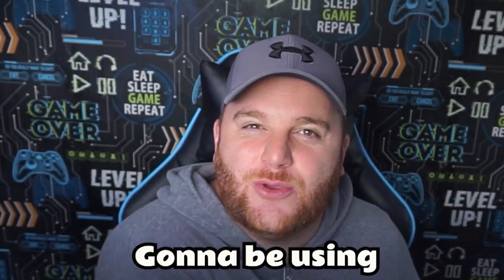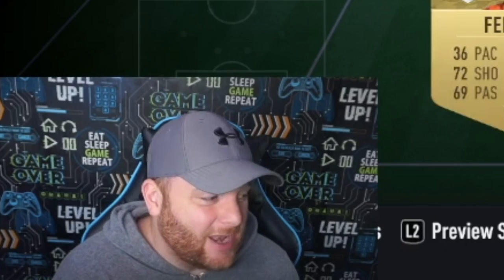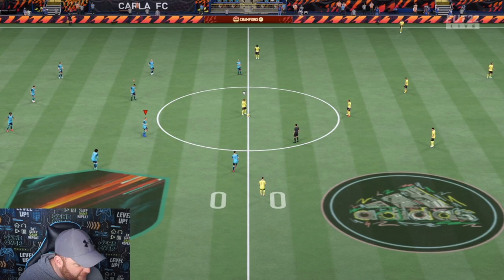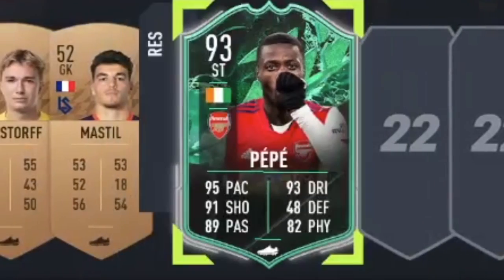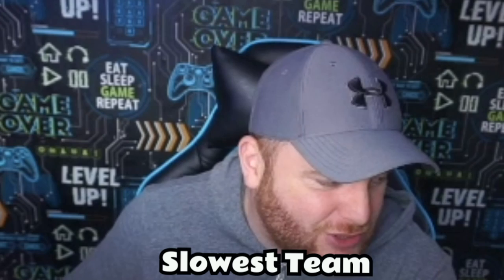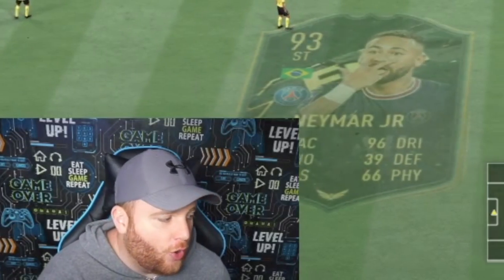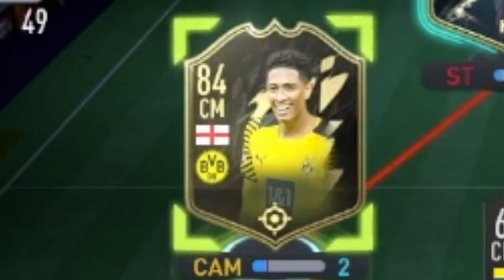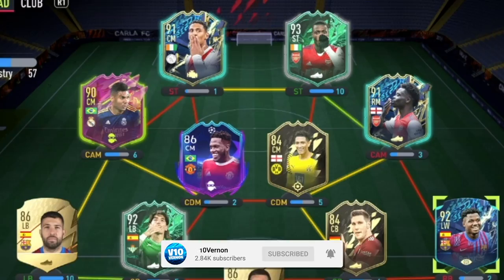I Regret Using FIFA’s Slowest Team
IGNORE TAGS,
Fut Crunch, Chuffsters, Danny Aarons, fut 22, squad building challenge, Pazjor fifa 22

Have a great day & stay positive!